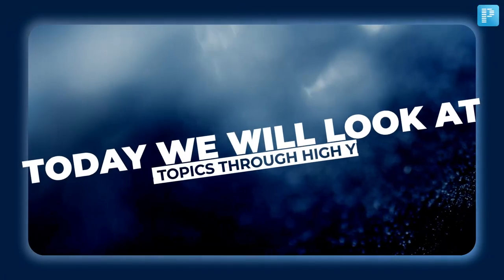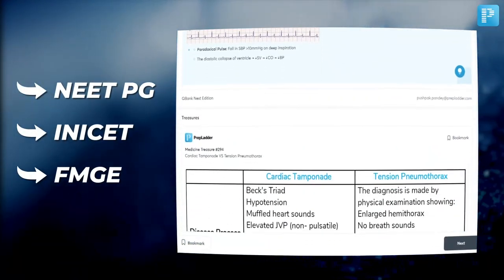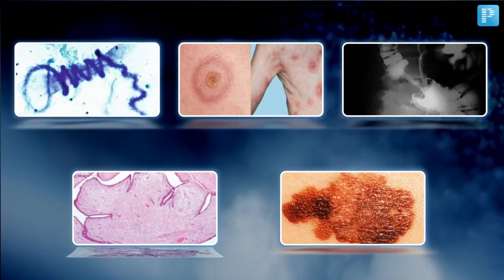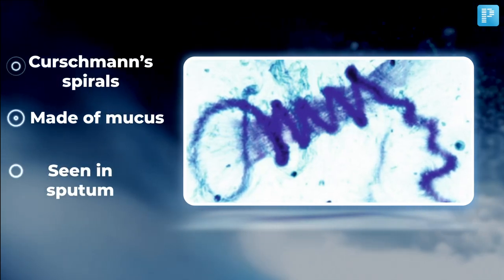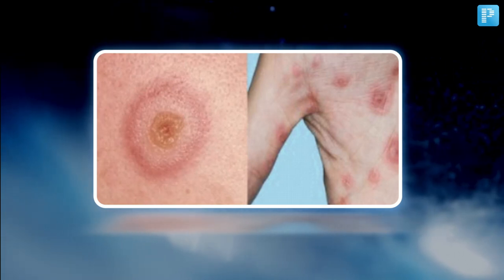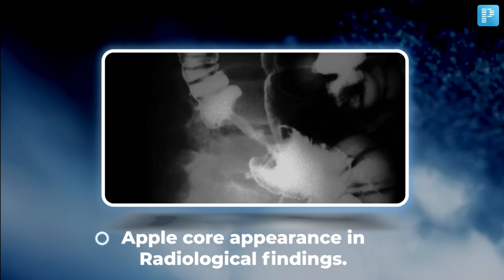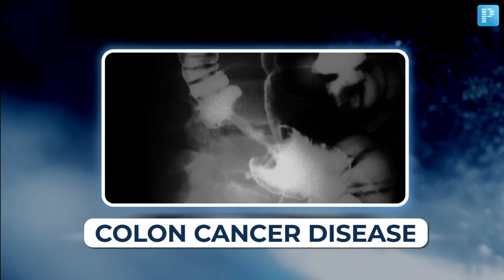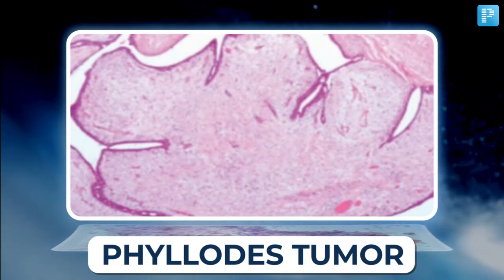High-Yield Images for FMGE, INICET & NEET PG Preparation⚡ #2